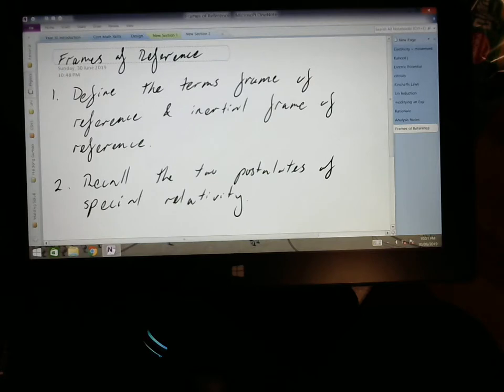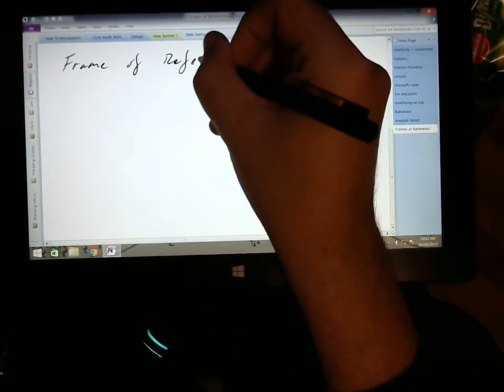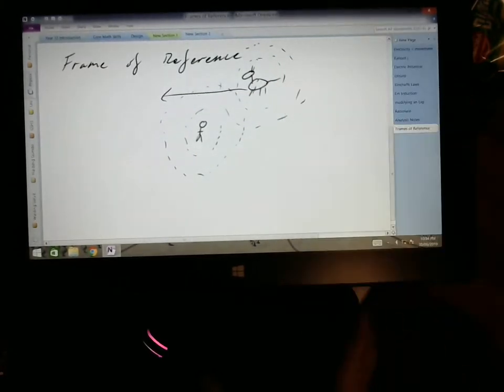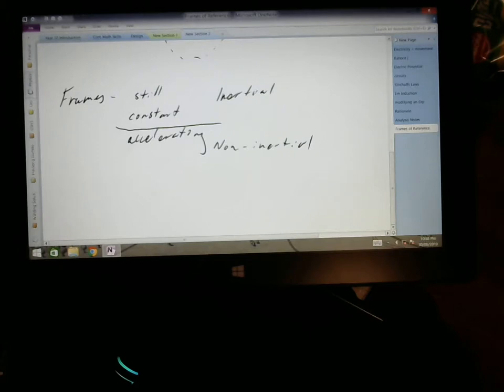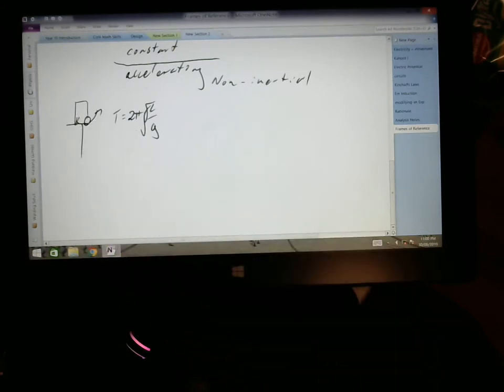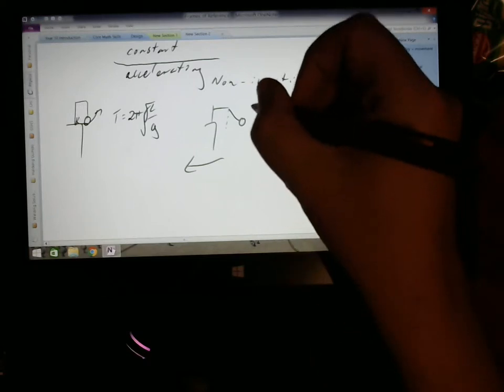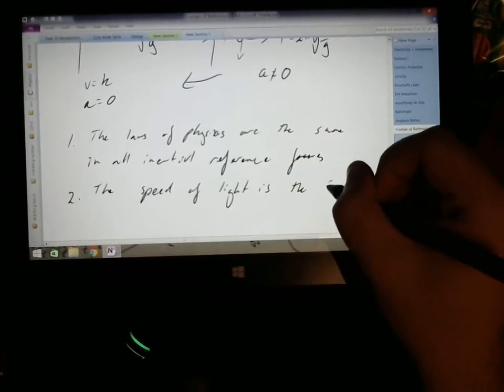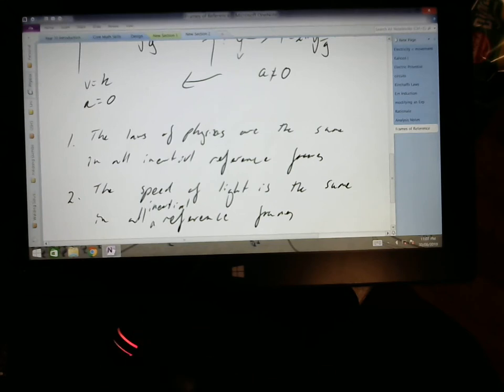2.2.1 - Frames of Reference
Discussing frames of reference and the two postulates of special relativity.